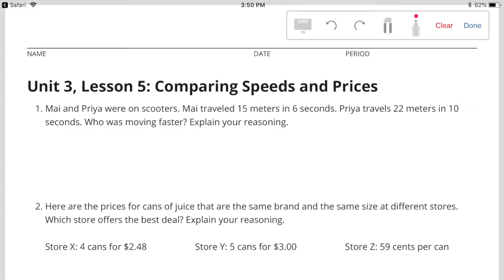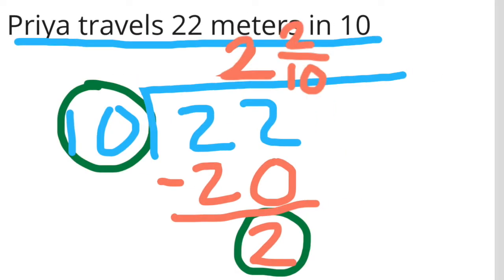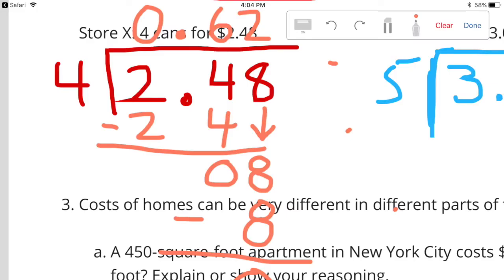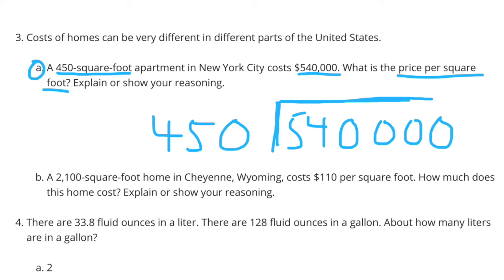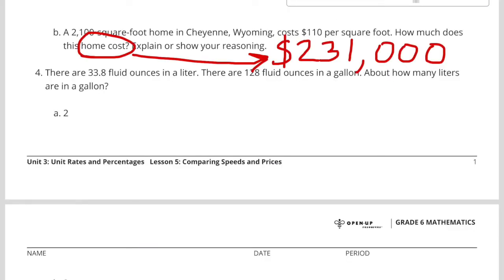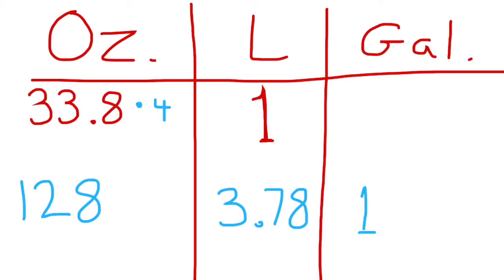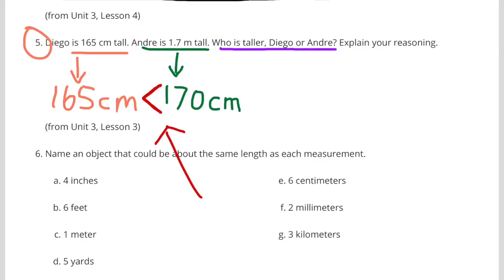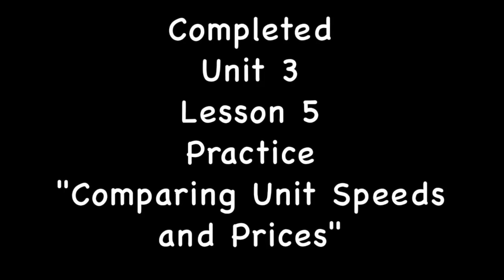😉 6th Grade, Unit 3 Lesson 5 "Comparing Speeds and Prices" Illustrative Math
😉 6th Grade, Unit 3 Lesson 5 "Comparing Speeds and Prices" Illustrative Mathematics Practice Problems. Review and Tutorial. Search 635math to find this lesson fast!

6th Grade : Unit 3 Lesson 5 "Comparing Speeds and Prices" Practice. Review and Tutorial.